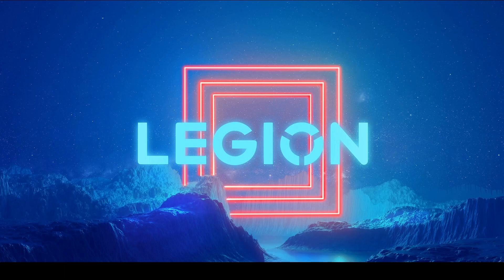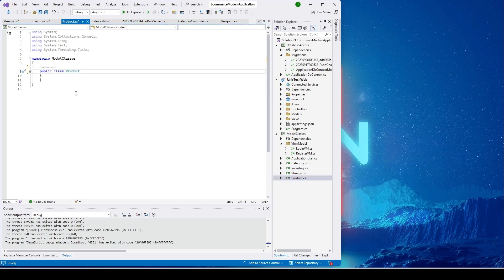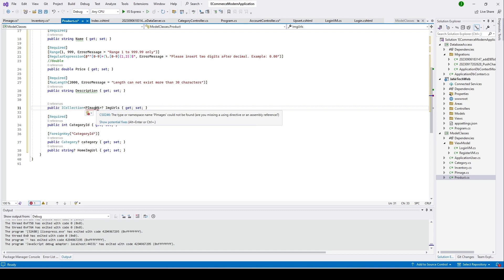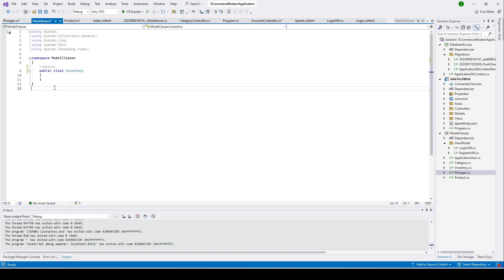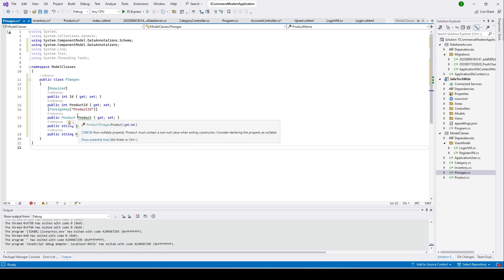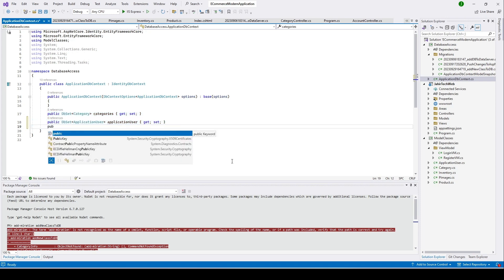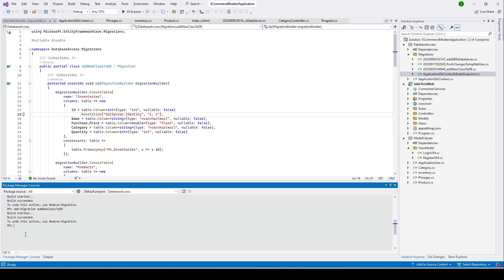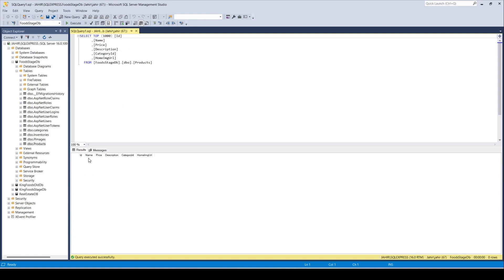Asp.net Core 7 Web Application Part 13. Creating Product, Inventory, and Image Classes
In this video, We are creating Product, inventory, and Image classes to keep the record in our Database. We also mapped a class to another class using Foreign Key. You will also run relationships between entities. We pushed our entities to create tables in the database server. will talk about how to upload and delete multiple images using Asp.net core.  We will be going to learn how to maintain inventory to keep a record of the goods. For a full explanation of how this ASP dotnet core project is set up, please see all my previous videos. Once you see it multiple times, things should become clear. By watching all my videos, you will learn all the techniques and technology of how real-world applications are set up and built.
Asp.net Core 7 Web Application Part 12. Multiple CRUD operations.